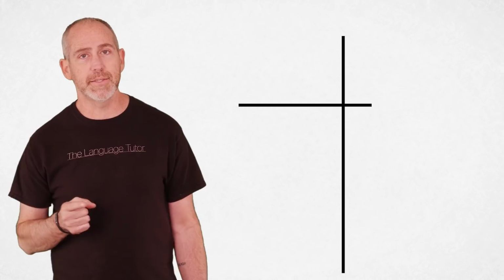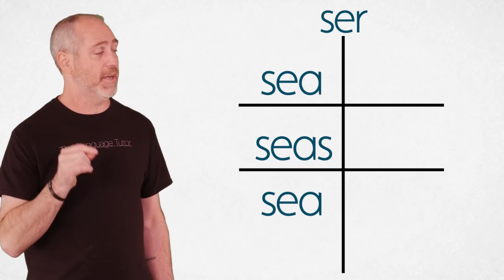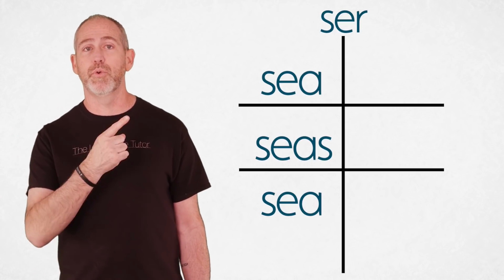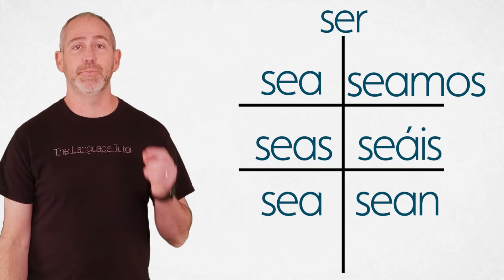The Word Sea in Spanish | The Language Tutor *Lesson 108*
In lesson 108 we will discuss how and when to use the word "sea" in Spanish. Enjoy!